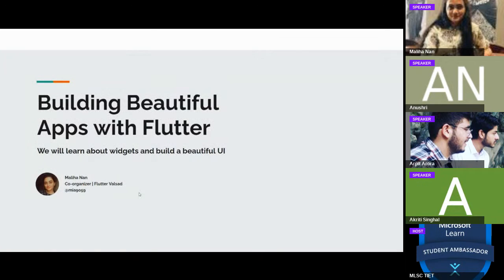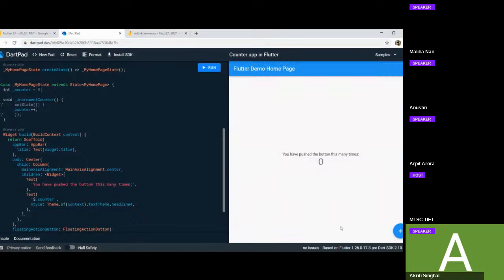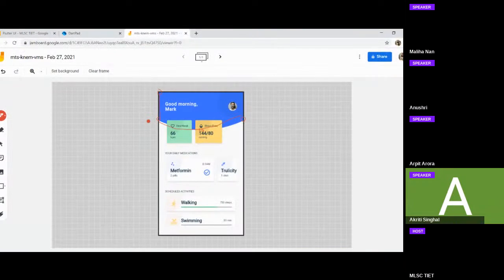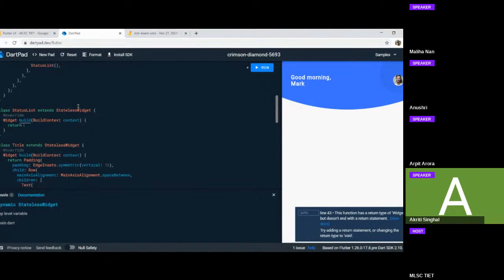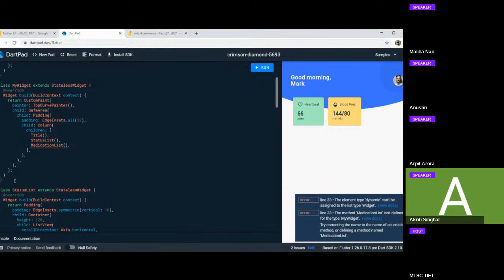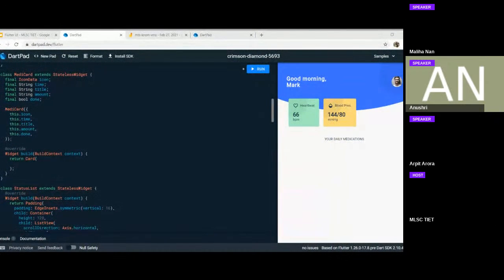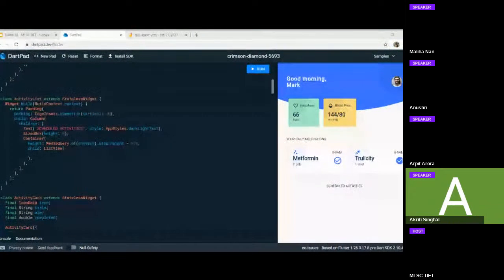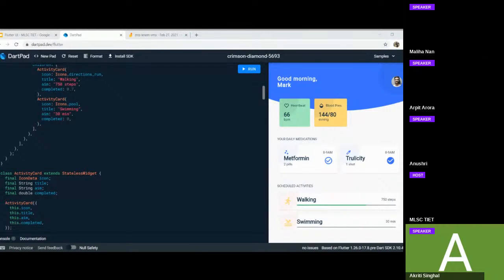Building Beautiful Apps With Flutter by Ms. Maliha Nan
Flutter is Google’s UI toolkit for building beautiful, natively compiled applications for mobile, web, and desktop from a single codebase. From Google to eBay, organisations all over the world are using Flutter to build apps.

MLSC brings you the perfect opportunity to get acquainted with and explore the vast world of Flutter to build faster and more productive apps. Ms. Maliha Nan, the co-organizer of the esteemed community, Flutter Valsad will be conducting a hands on workshop on the topic, "Building Beautiful Apps With Flutter".

We are proud to announce Ms. Maliha Nan as one of the speakers for MAKEATHON 3077!